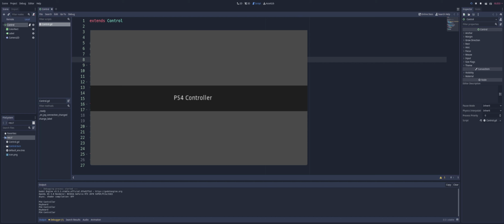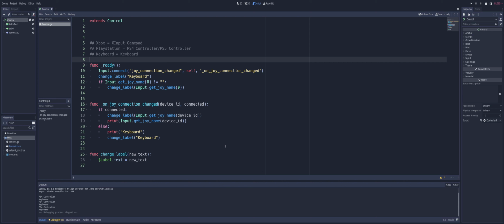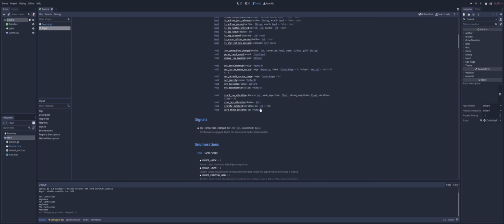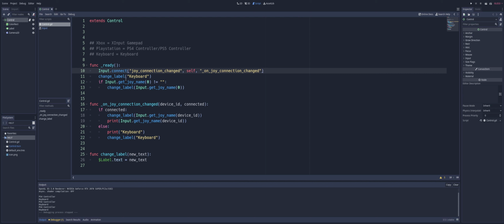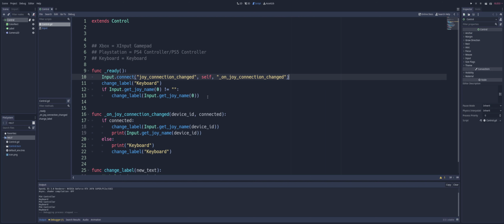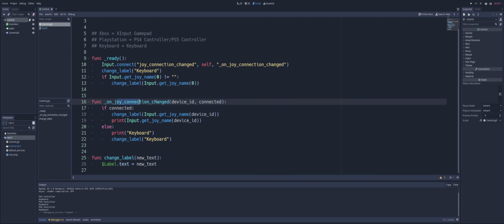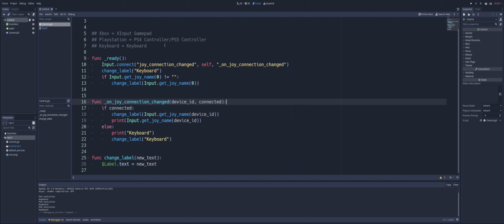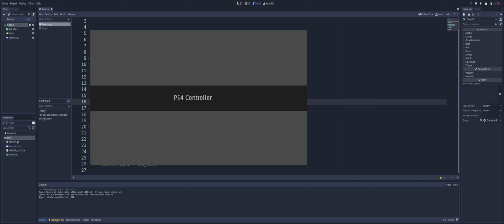Controller Detection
Let us take a look at how we can detect if a controller gets plugged in, unplugged, and what type of controller it is within Godot3 and 4.